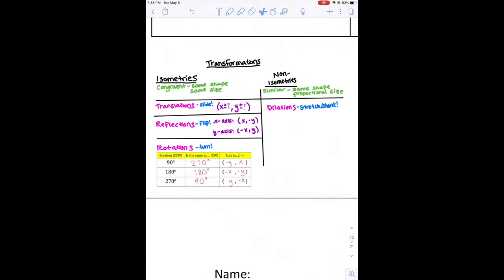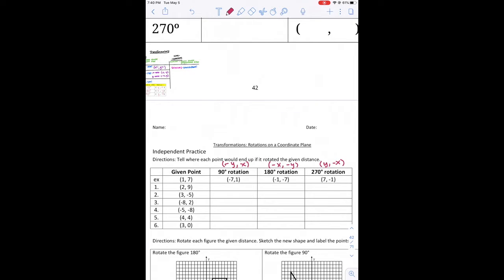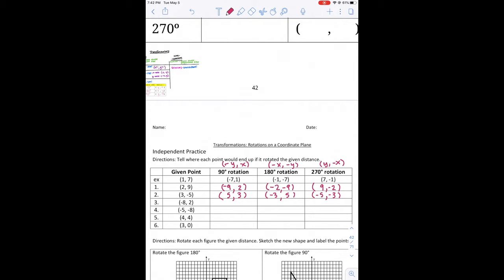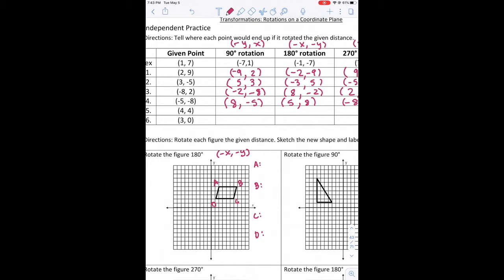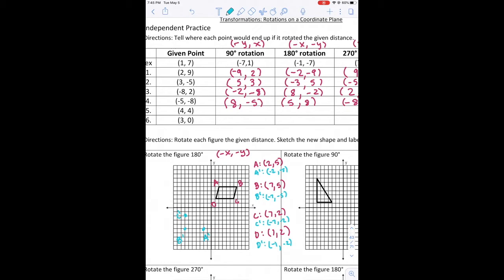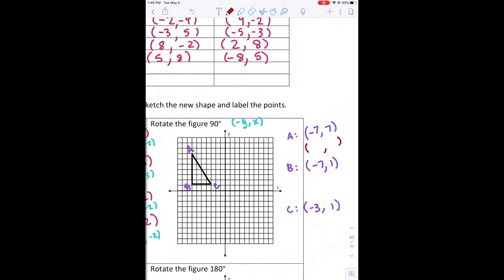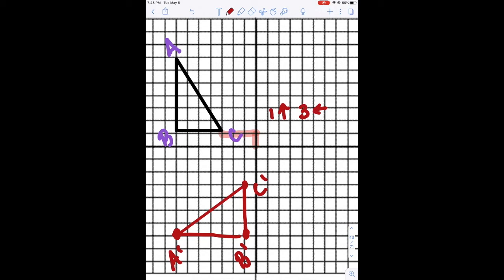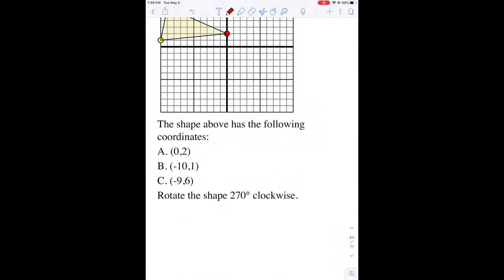Rotation Practice 1